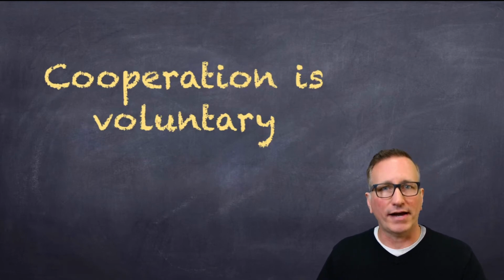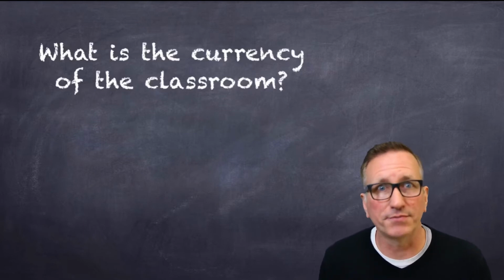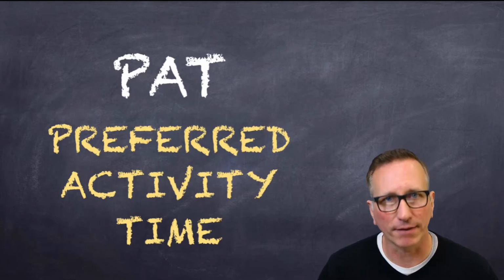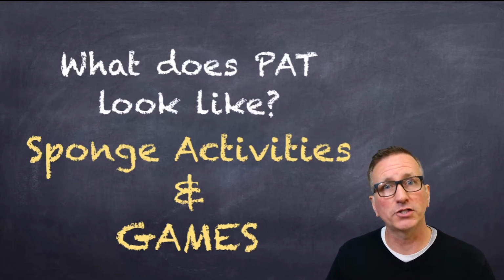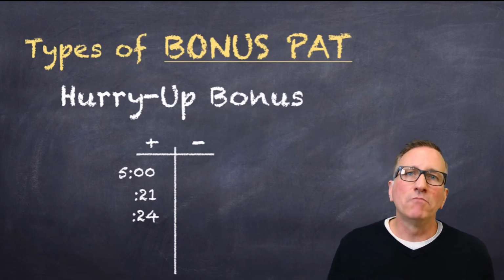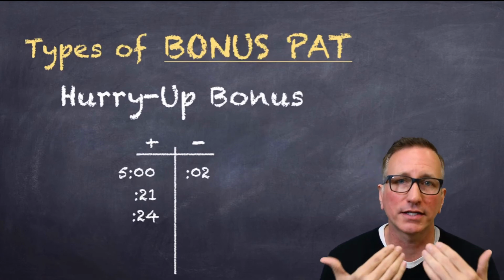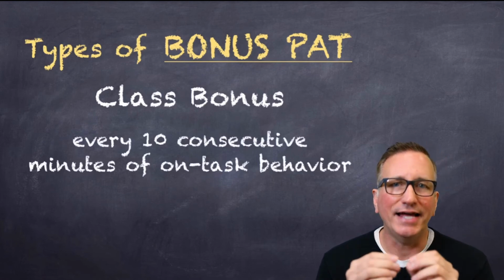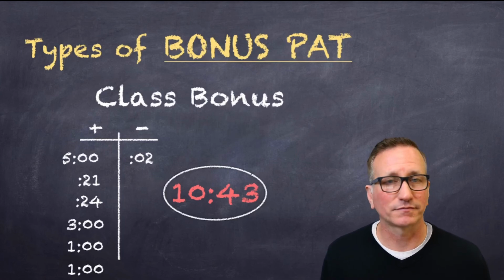Preferred Activity Time in a Virtual Classroom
Preferred Activity Time is at the core of Tools for Teaching. In our first live stream, Patrick Jones explores the nuts and bolts of PAT and some tips on how to implement it in a Virtual Classroom.